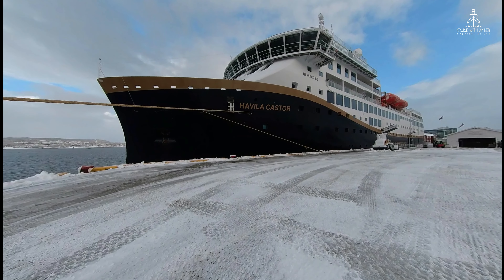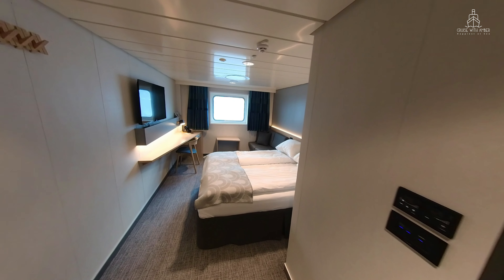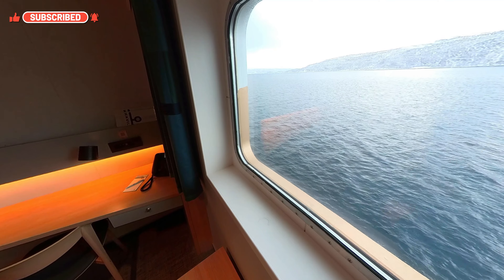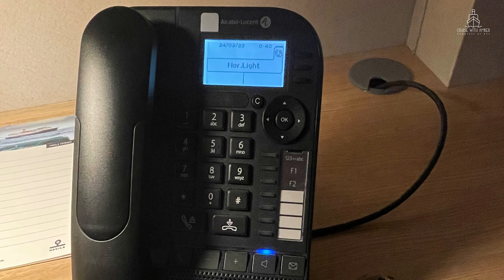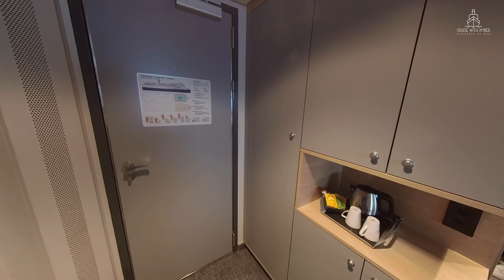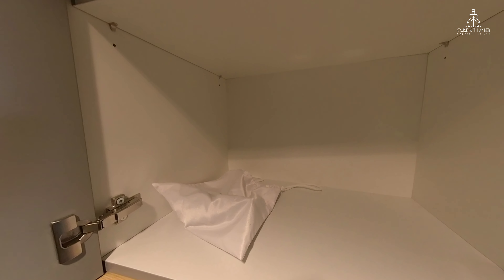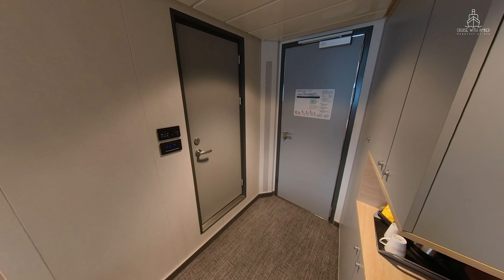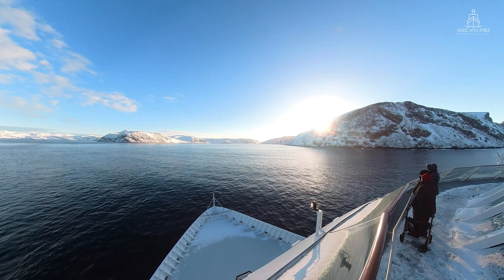HAVILA VOYAGES SEAVIEW SUPERIOR DOUBLE CABIN TOUR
Come with me on tour of a Seaview Superior Double cabin on board Havila Castor

[AD/Ship Visit] Disclosure: AD/Hosted/Invited/Press Trip: Havila Voyages kindly invited me on board Havila Castor for a short voyage between Bodø and Kirkenes

These are outside cabins with a picture window for a sea view. These cabins are configured as either a Twin or Double and can accommodate 2–4 passengers. Cabins which accommodate up to 4 persons have a double bed with a sofa bed. This cabin i'm showing you in this video accommodates 2 people.

There are 74 Seaview Superior Double Cabins and 14 Seaview Superior Twin Cabins on board.

The cabin size is 15 msq and all cabins in this category come with Sofa or sofa bed, fridge, hairdryer, tea and coffee making facilities, free Wi-Fi, a large wardrobe, desk and a separate bathroom with shower.

There are 74 Superior Seaview Double cabins on board are spread over Deck 4 and Deck 5:
Deck 4 – 34 cabins (forward – aft)
Deck 5 – 40 cabins (forward – aft)

🧜‍♀️ABOUT ME🧜‍♀️
I create videos especially for people like you who are happiest at sea, love cruise holidays and exploring interesting ports of call; whether you're someone who is just thinking about booking your first cruise holiday or if you're a seasoned cruiser who's already on the highest loyalty tier.

I upload cabin reviews, cruise reviews, information on ports of call, and useful tips and tricks from booking your cruise holiday to getting aboard and even ways to tackle those cruise blues once you're back on land.

I'd love you to subscribe right now so that you don't miss out on any of my future videos and if you've enjoyed a video remember to hit the 'like' button too.